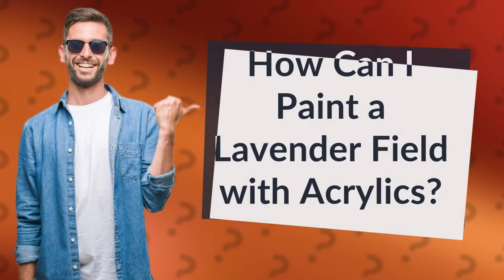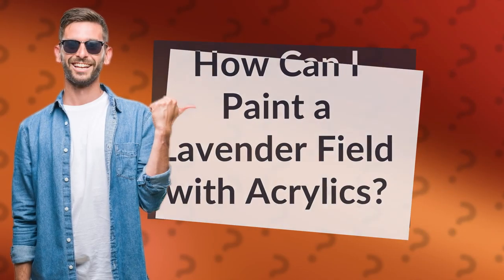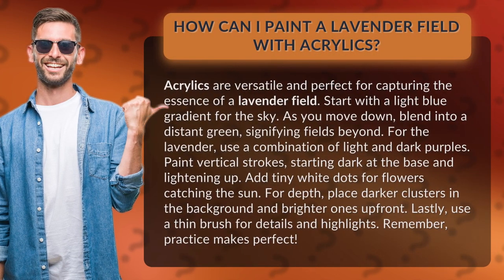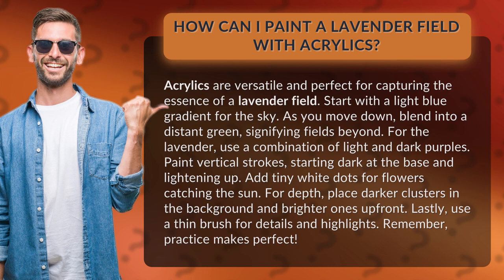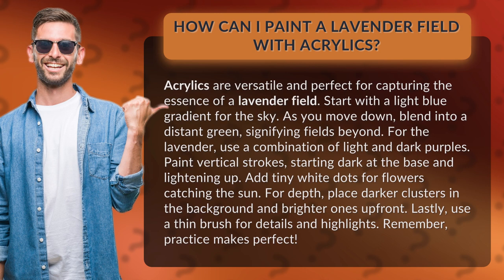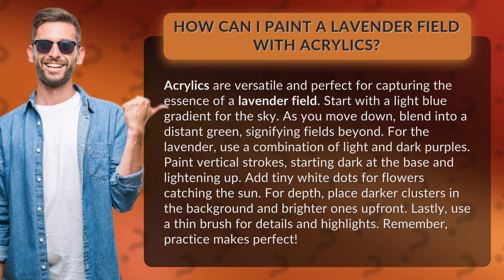How Can I Paint a Lavender Field with Acrylics?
Capturing the Essence: Painting a Lavender Field with Acrylics • Painting a Lavender Field • Discover the step-by-step process of painting a stunning lavender field with acrylics. From creating a beautiful sky gradient to adding intricate details, this tutorial will help you capture the essence of a lavender field in your artwork. Watch and learn as we guide you through the techniques and tips to create a masterpiece. Get ready to unleash your creativity and bring the beauty of a lavender field to life on canvas!